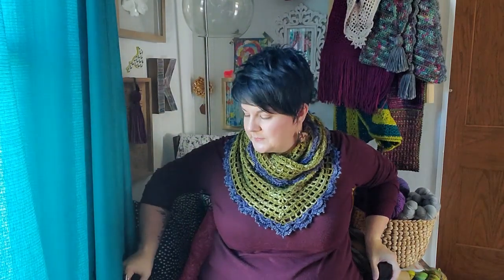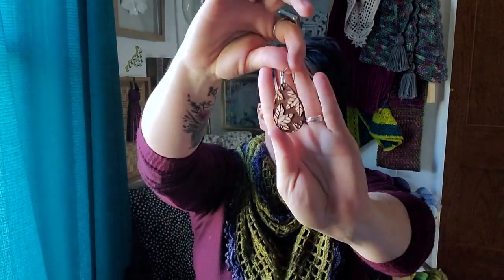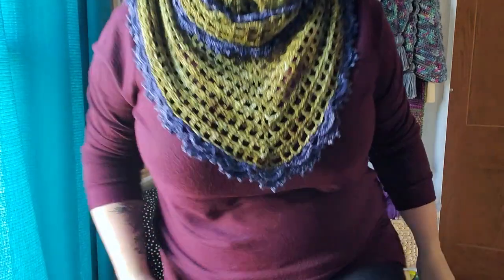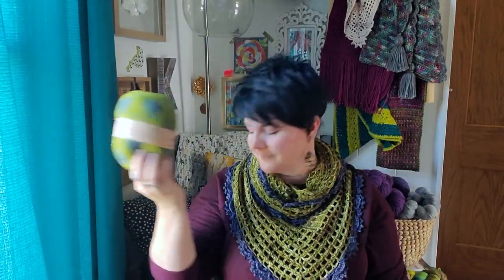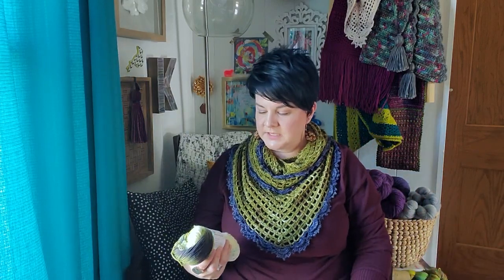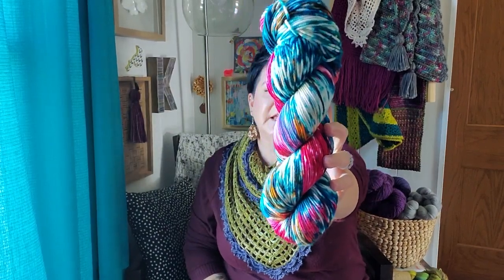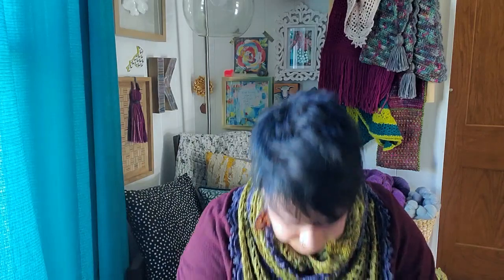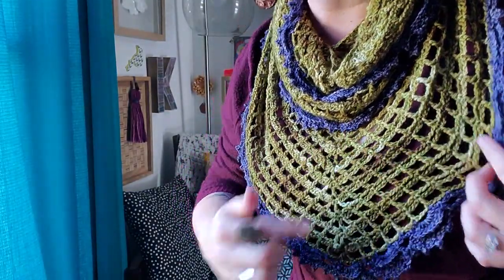Bla Bla Black Sheep Podcast: Episode 29 - Color Pooling and How to Avoid It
Welcome to Bla Bla Black Sheep! In this casual, yarny podcast I'm sharing things that are bringing me joy and a few small businesses I'm loving.  I'll also be answering your questions about crochet and all things yarn!

Have a question? Please fill out the form below!

What I'm wearing:
Zoe Shawl

In this week's episode we talk about:
* What's bringing me joy

Announcements:
Mystery Crochet Along is underway!
Crochet Along will be happening October 8th - 29th

The Crochet Cancer Challenge has begun! Check out the Sweet Potato 3 Blog for all the details

Questions:
1. How do you determine the length of the “run” when buying multicolored yarns? When choosing them for specific patterns, how can you tell how they will actually look? Thank you!

2. How do you avoid strange color pooling?

Chapters:
Intro 00:00
What I'm wearing 00:56
What's bringing me joy 04:35
Small Businesses I love 08:27
Announcement 12:42
Questions 18:19
Question 1 19:11
Question 2 52:30
Closing 59:50